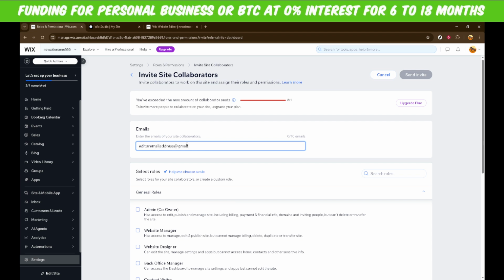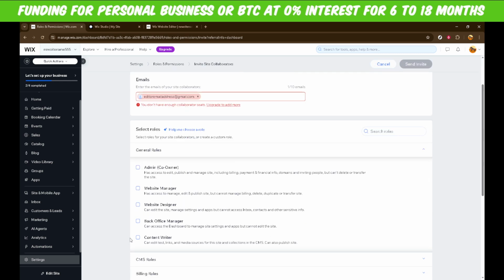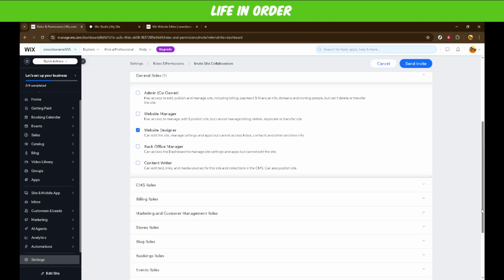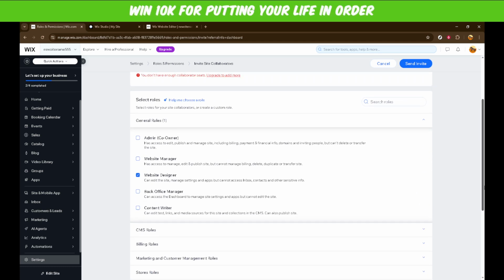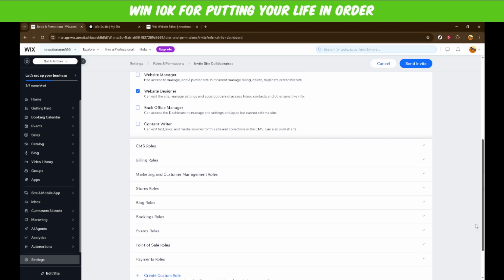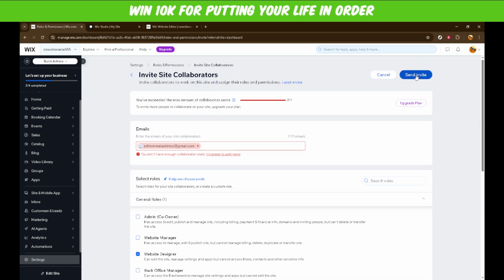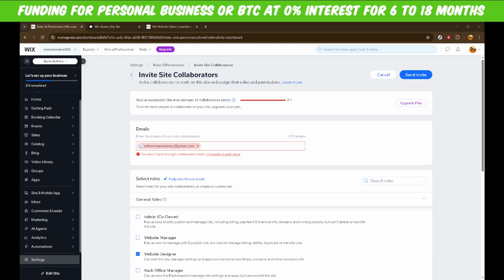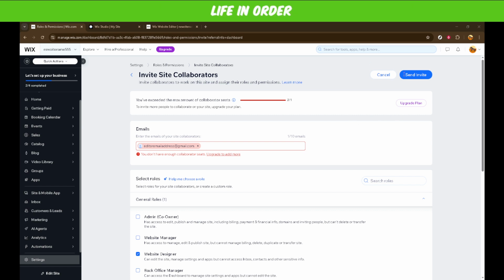How To Transfer Your Wix Website To Editor { 2025 edition }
How To Transfer Your Wix Website To Editor